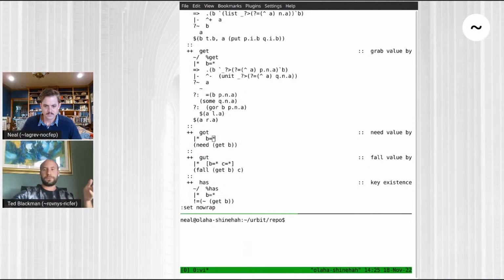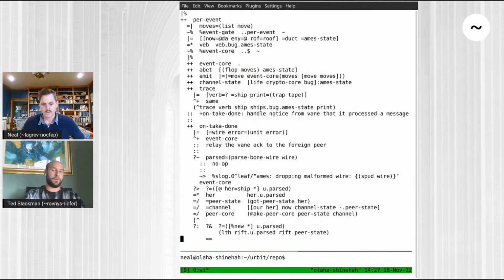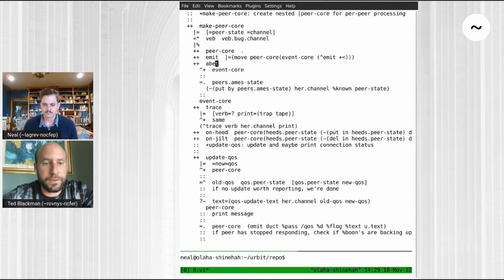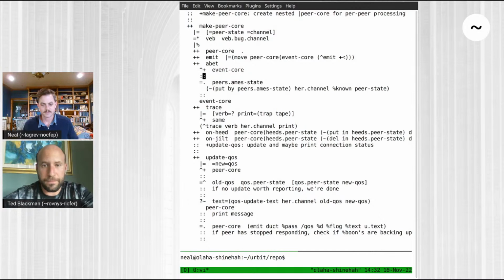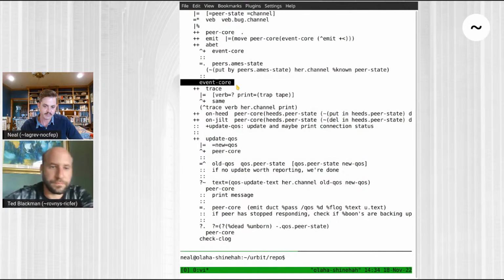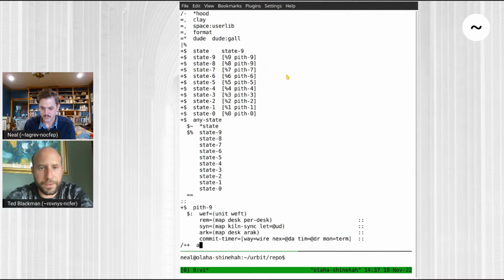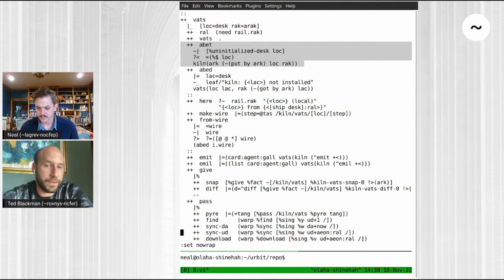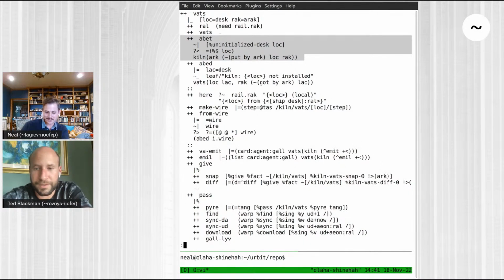Developer Week: Engine Pattern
The "engine pattern" in Hoon programs is a newer design pattern that extends working with cores to higher-level domain-specific abstractions. Join Neal Davis and Ted Blackman in their conversation about this little-known piece of magic.